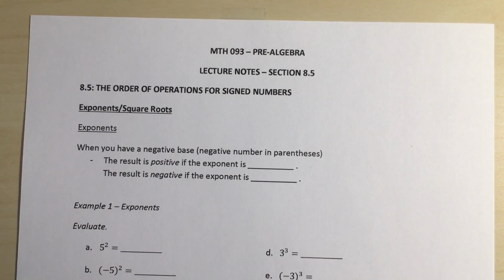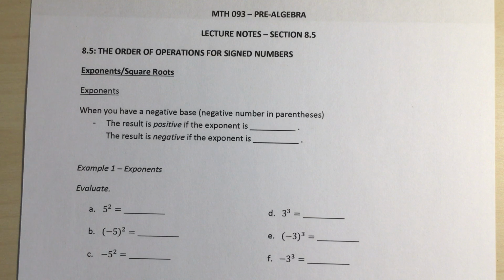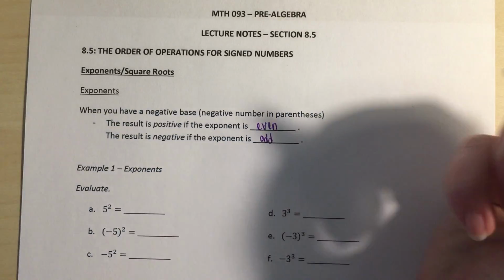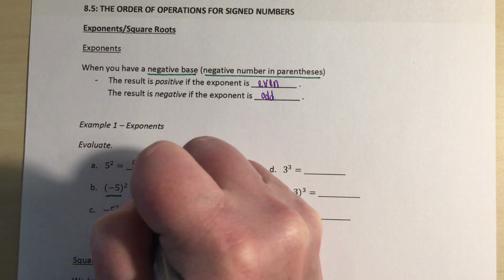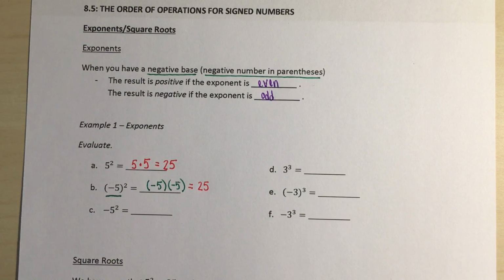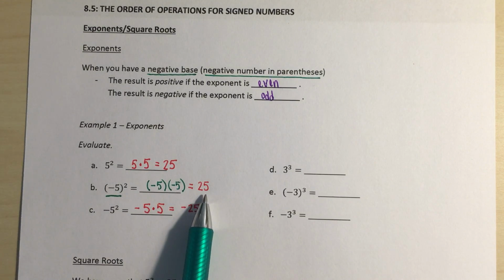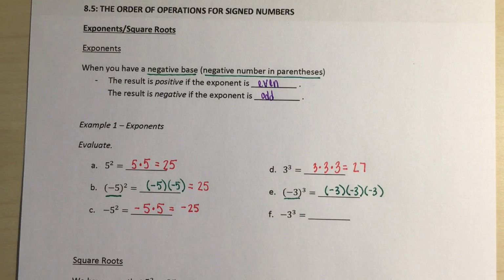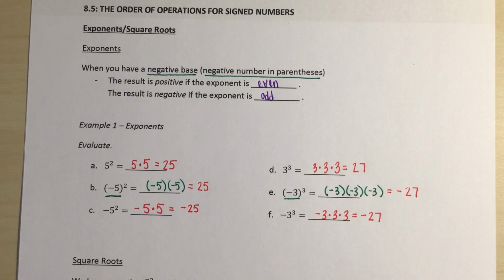Math 093 - Section 8.5: Order of Operations for Signed Numbers (Part One - Exponents)